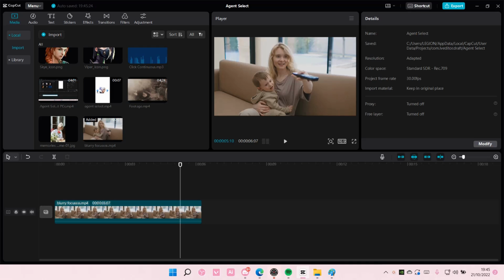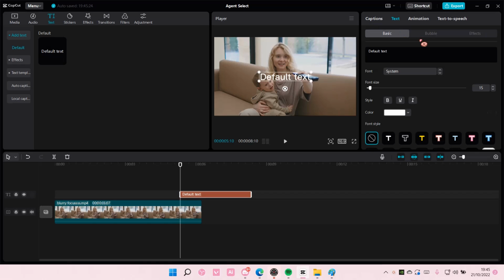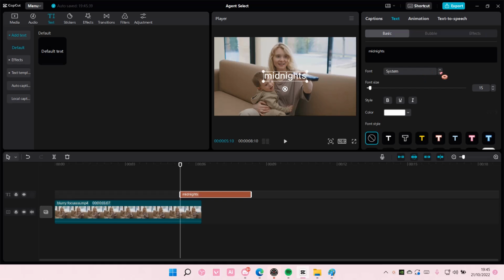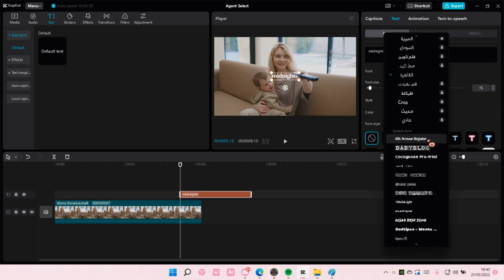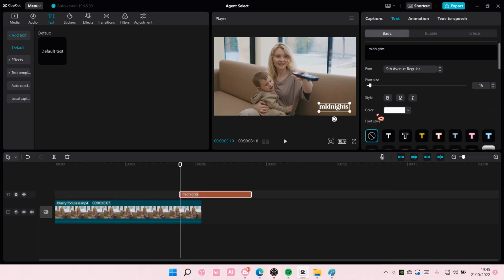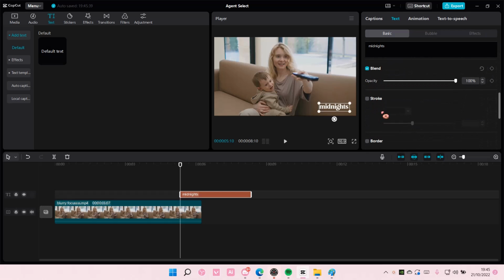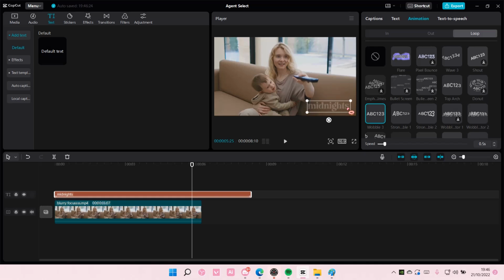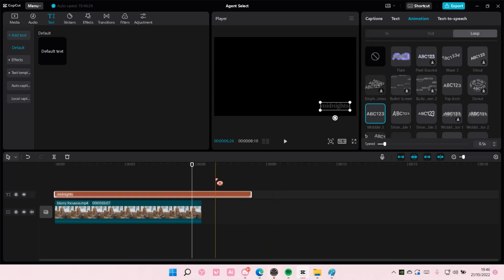How To Add Watermark On CapCut For PC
This tutorial will show you how you can add watermark on CapCut PC.